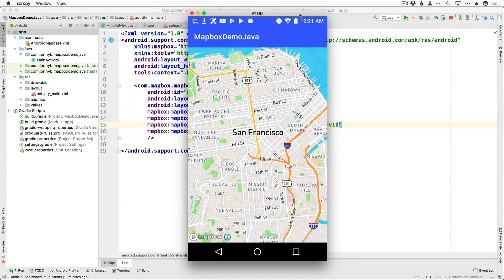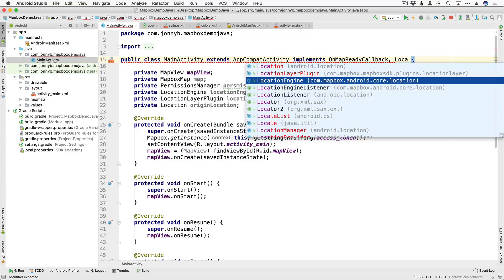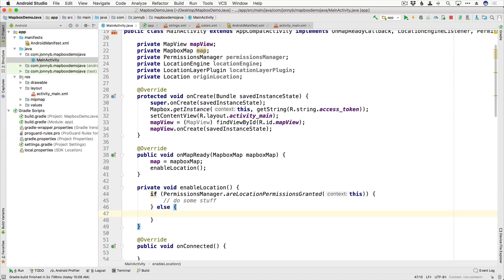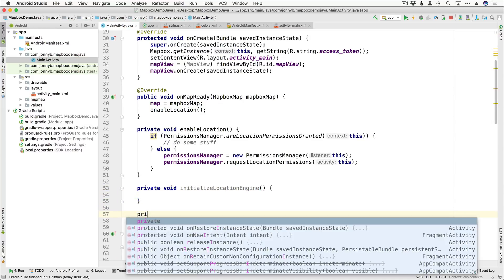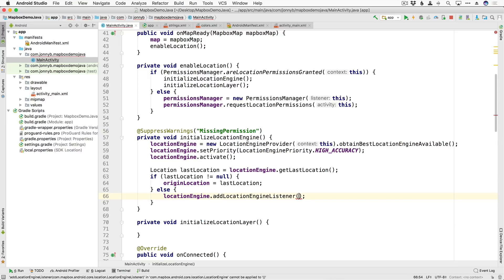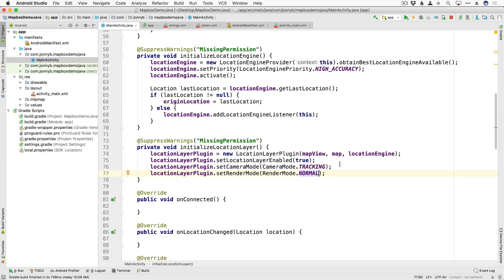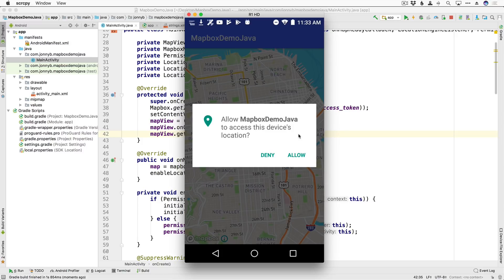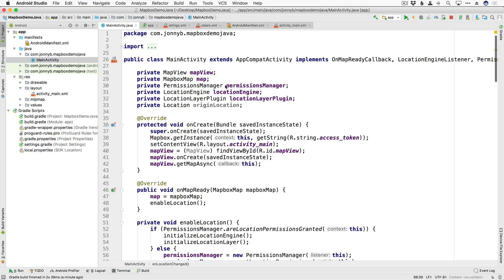Build an Android App in Java: (2/4) Adding User Location in Mapbox SDK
"In this lesson we take a look at how easy it is to incorporate user location with the Mapbox Location Engine and Location Layer plugins. This tutorial features version 0.5.0 of the LocationLayer Plugin.

Use Mapbox to add turn-by-turn navigation inside your mobile app.